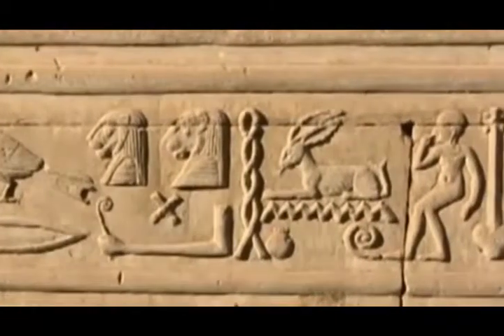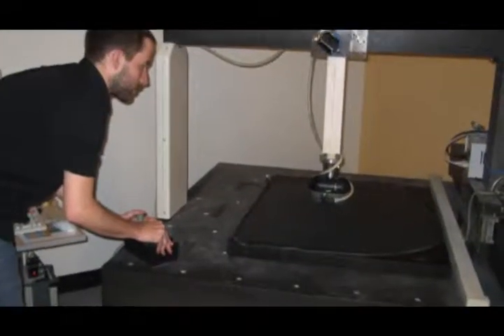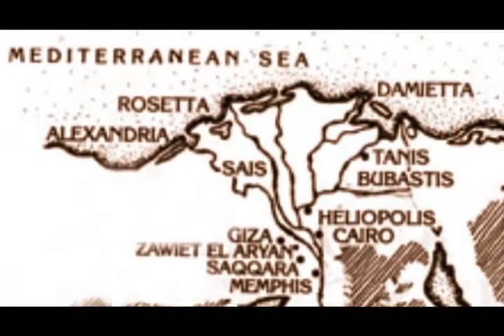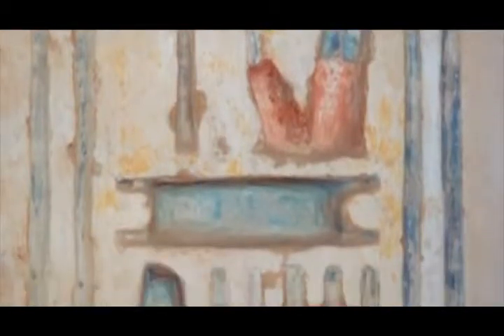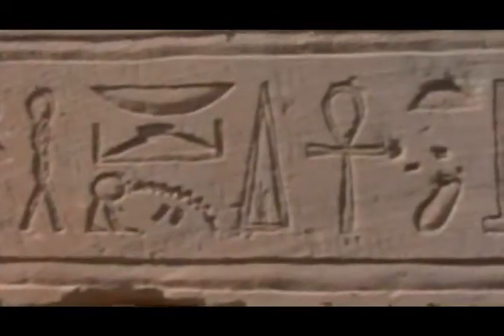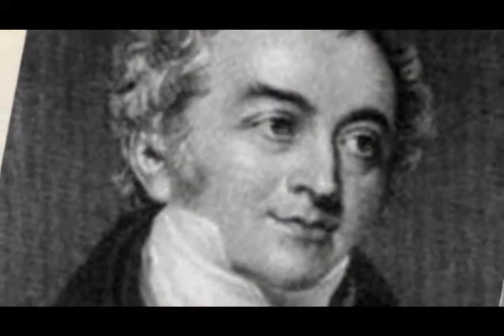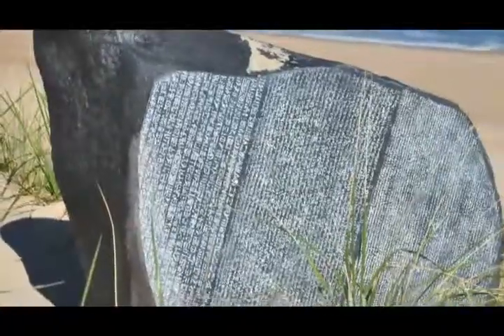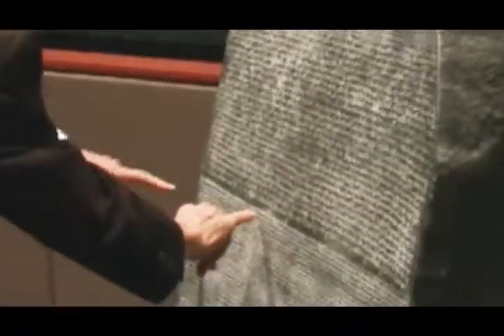Joel Freeman: Replicating the Mysterious Rosetta Stone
-- The Rosetta Stone. Found in 1799 on the west bank of the Nile by French soldier, this 1,700 pound fragment of an ancient slab gave up clues that ultimately cracked the code to hieroglyphics some 23 years later in 1822 -- unlocking the secrets of ancient Egypt.

A new short film created by The Freeman Institute helps viewers understand the historical & contemporary significance of the famous Rosetta Stone and to learn about the Rosetta Stone Replica Project.

What is the Rosetta Stone? Why is it such an internationally influential artifact? How was it found? Why was it important to crack the code to hieroglyphics?

The answer to these questions will help anyone understand the impact the Rosetta Stone has had upon various aspects of life: cryptology, geology, linguistics, literacy, language translations, mathematics, science and IT security.

The Rosetta Stone is much more than a roughly gouged, nicked rock that appears like it was shoved down the side of a mountain -- it is the key to an ancient civilization and a modern symbol of human discovery, conquest, and scholarship.

Over the past year, Executive Producer, Joel Freeman, and Producer/Editor, Elizabeth "E" Harwood, have been working on this film project.

The Rosetta Stone Replica Project has eight different models available for educational institutions, museums, and more.

The Rosetta Classic model is the full-size, 3D replica (45" tall x 30" wide x 11" thick, 95 lbs).

The Hybrid Rosetta model can be utilized as either a coffee table or a stunning piece of art hanging on a wall.

The Freeman Institute
Dr. Joel A. Freeman
Box 305
Gambrills, MD 21054